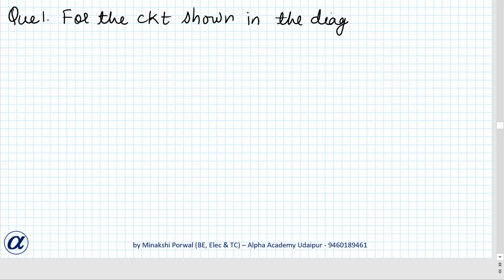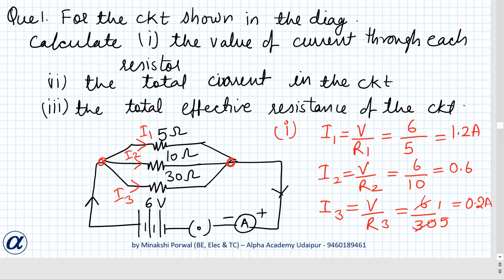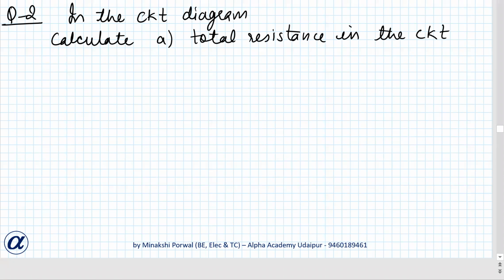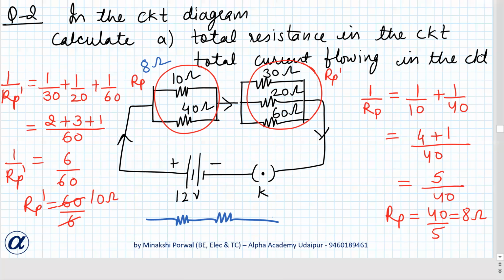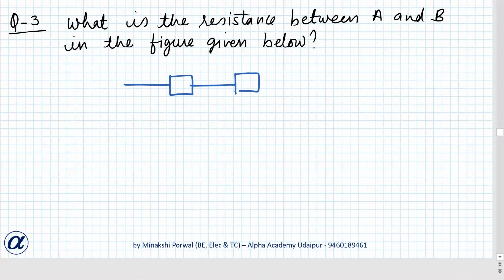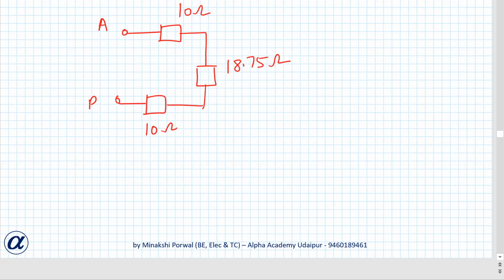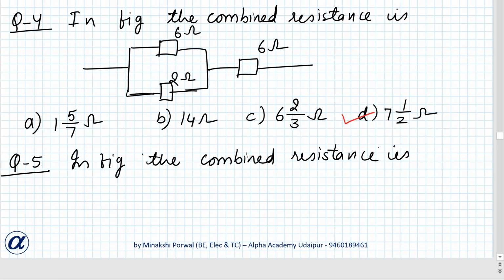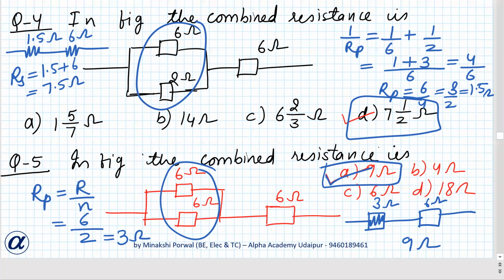Electricity extra questions ( part 3) Class X CBSE